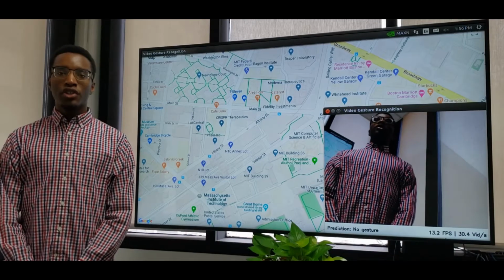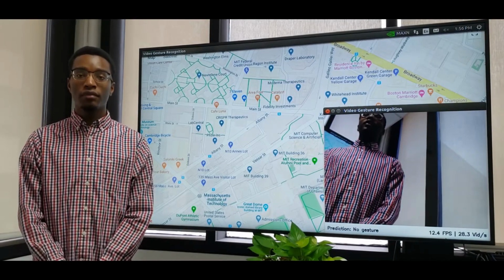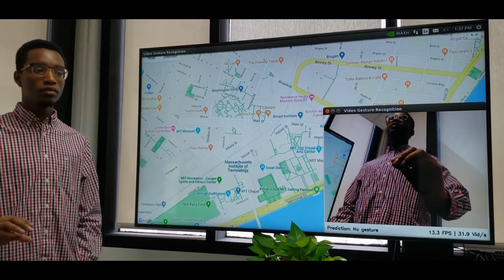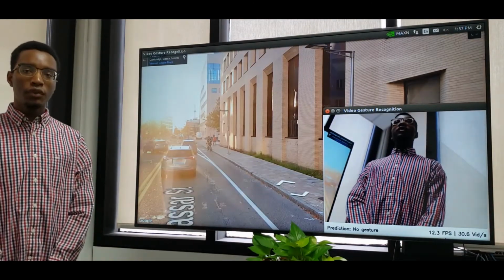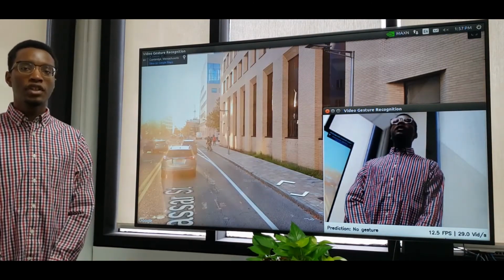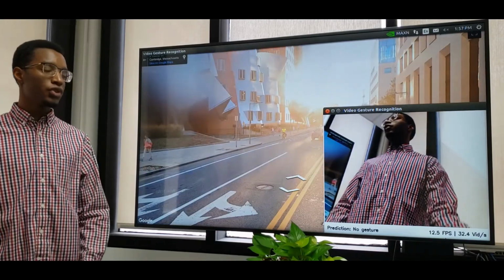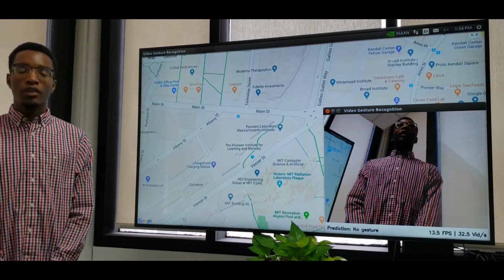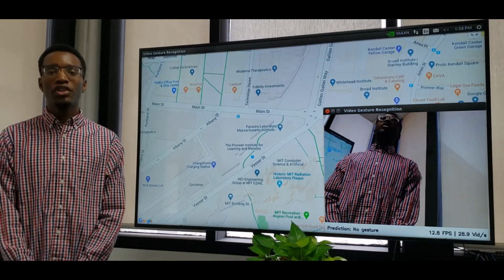Google Maps Navigation with Online Temporal Shift Module on NVIDIA Jetson Nano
In this video, we demonstrate the deployment to NVIDIA Jetson Nano of the Temporal Shift Module (TSM) Google Maps gesture navigation demo. The demo is presented by Josh Noel.

For more details regarding TSM, please refer to the project page (tsm-hanlab.mit.edu) and our ICCV'19 paper